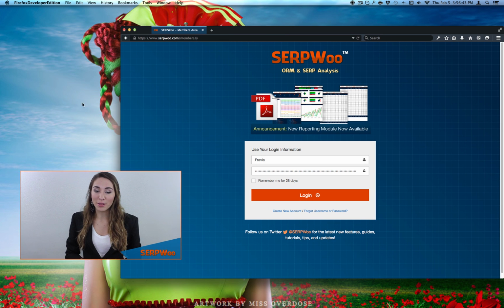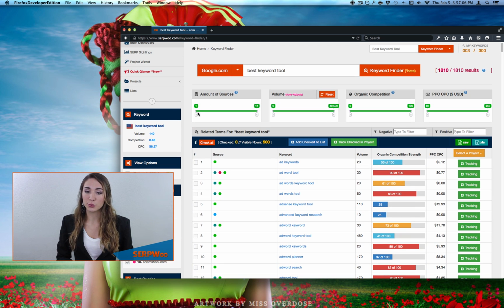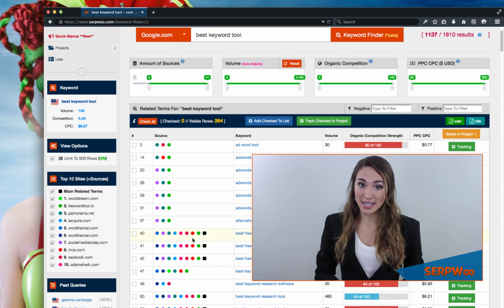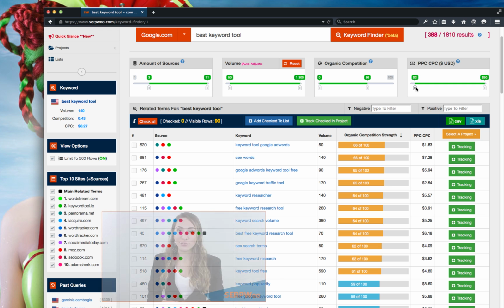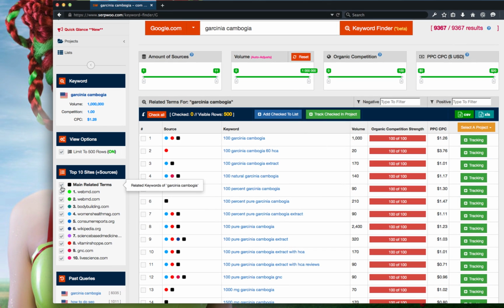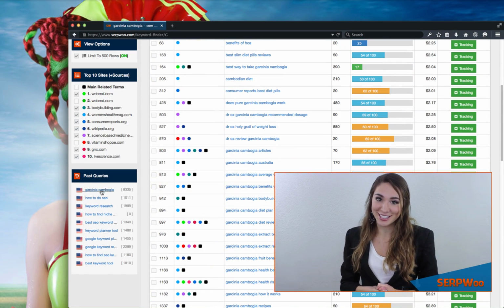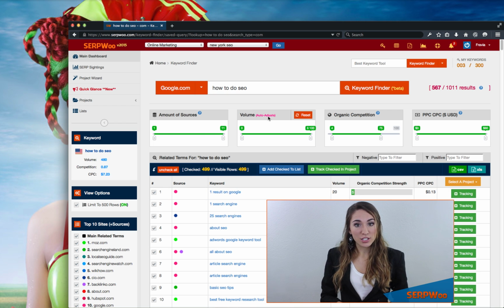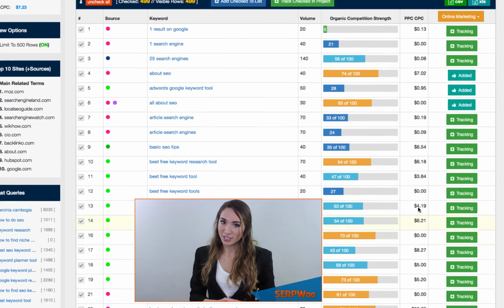SERPWoo's Keyword Finder - Free Research Tool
Enter a single keyword and pull your top 10 Competitor's keywords and related terms all in under 5 seconds - for Free. Great for newbies getting started with keyword research and need a powerful tool to generate keywords with, as well as SEO veterans which need a competitive advantage. Generate long tail keywords and SEO keywords to quickly help your SEO campaign. You can save your keywords to list or press a single button to start tracking your keywords within the main SERPWoo Niche Tracker interface.